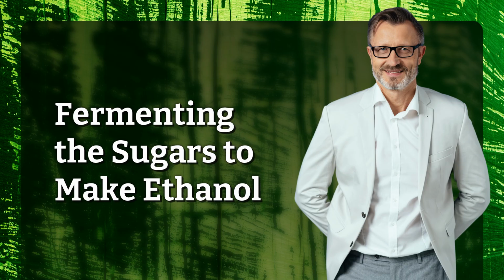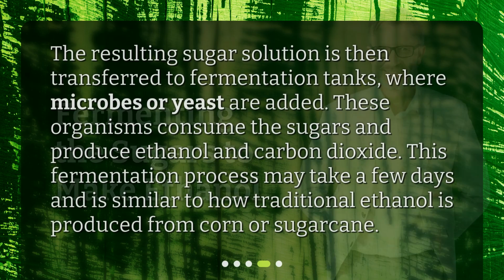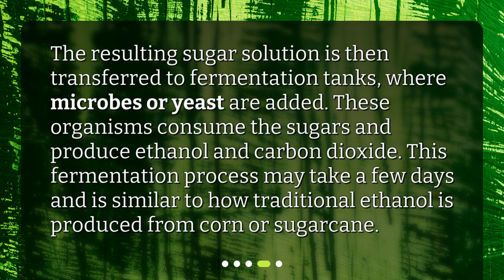How Cellulosic Ethanol Is Made from Plant Waste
Cellulosic Ethanol 👉 Discover the step-by-step process of turning plant waste into clean, renewable cellulosic ethanol fuel, from biomass breakdown to fermentation and purification.

00:00 🔹 What Is Cellulosic Ethanol?
00:31 🔹 Breaking Down Plant Waste
00:56 🔹 Converting Cellulose Into Sugar
01:23 🔹 Fermenting the Sugars to Make Ethanol
01:50 🔹 Distilling and Purifying Ethanol

🏷️ cellulosic ethanol, biofuel production, plant waste energy, renewable fuels, enzymatic hydrolysis, biomass conversion, green energy, advanced biofuels, fermentation process, sustainable fuel

📌 Renewable Energy Technologies 🔸 Bioenergy and Biomass 🔸 How Cellulosic Ethanol Is Made from Plant Waste: Simple Breakdown